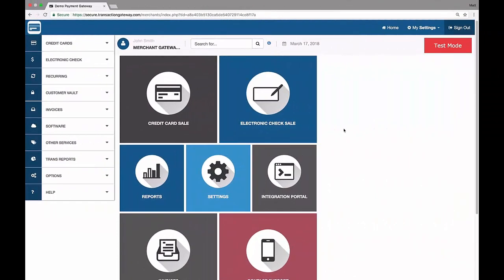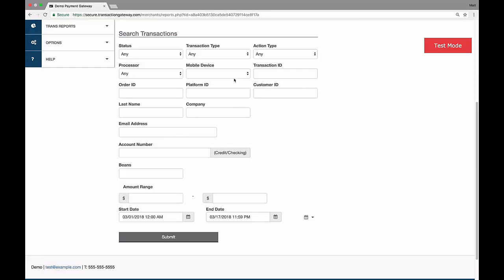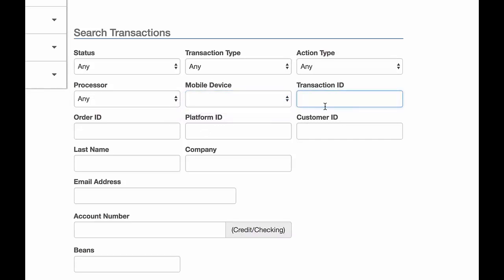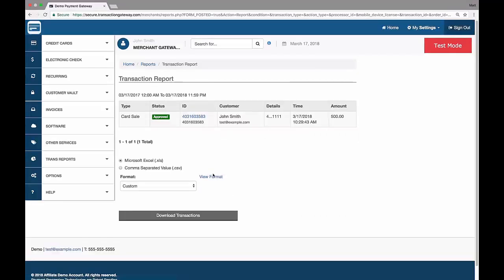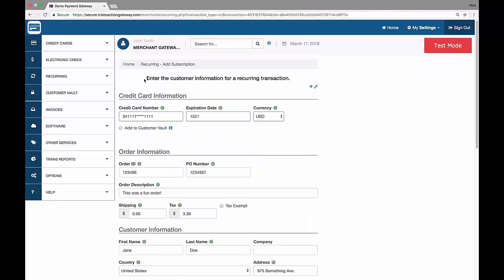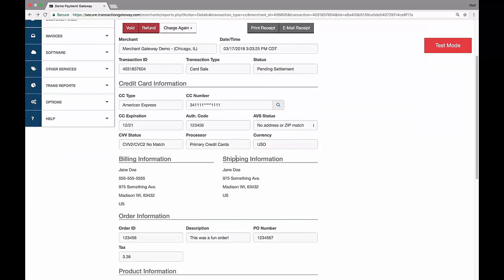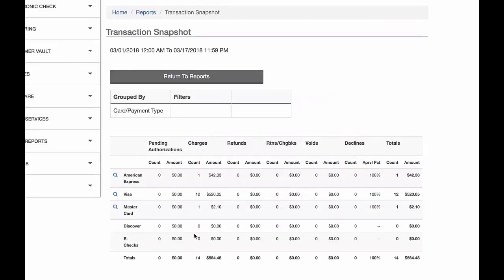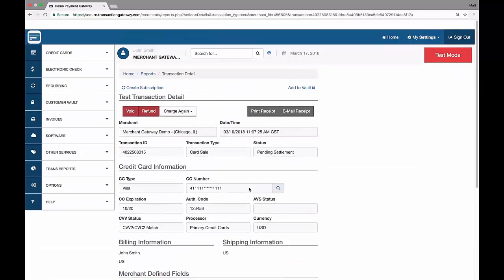Gateway Funnel Pros - Reports [NMI]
Discover the capabilities of the Gateway Funnel Pros NMI Gateway reporting feature. You’ll learn how to review transactions according to specific search criteria. You’ll also learn how to void, refund, or run additional transactions; print or email transaction receipts; and create subscriptions based on transaction details from reports.